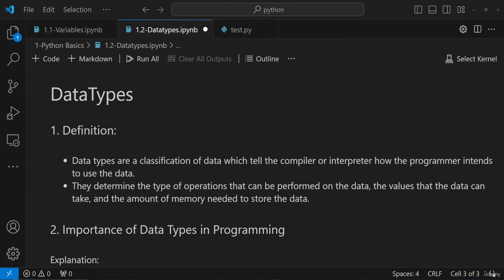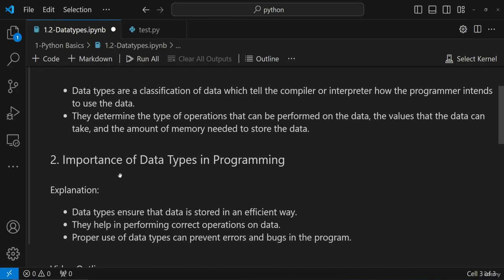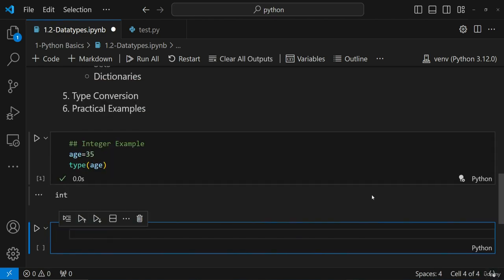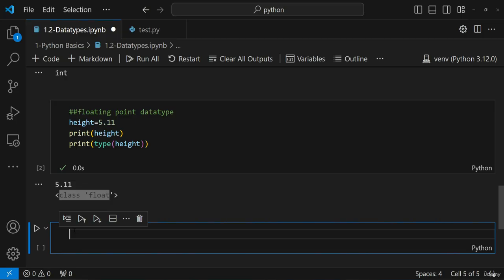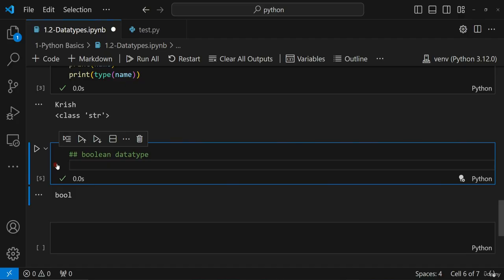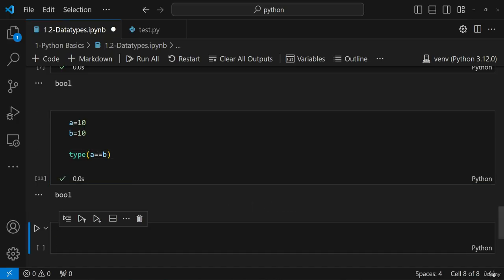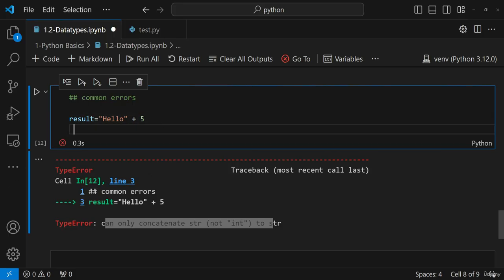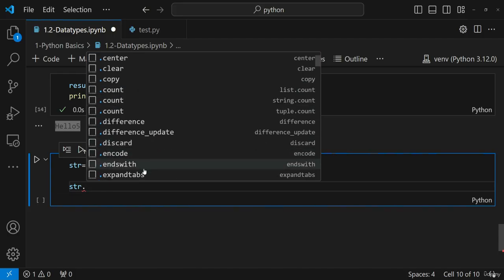008 - Basic Datatypes In Python